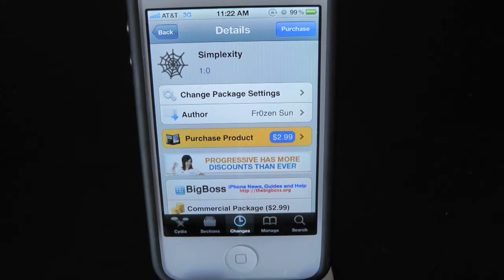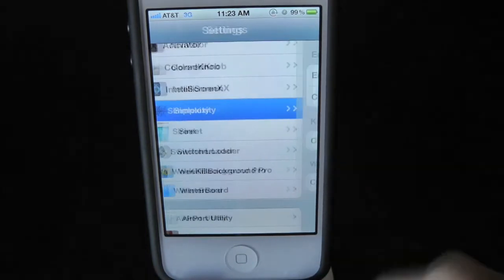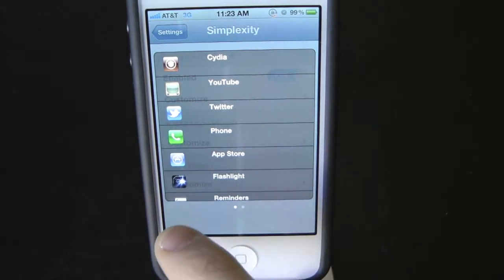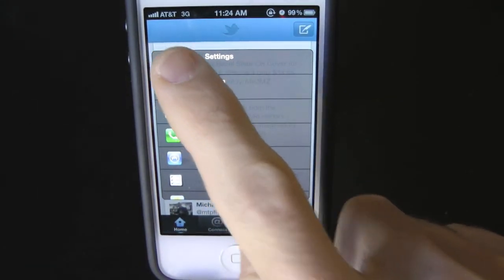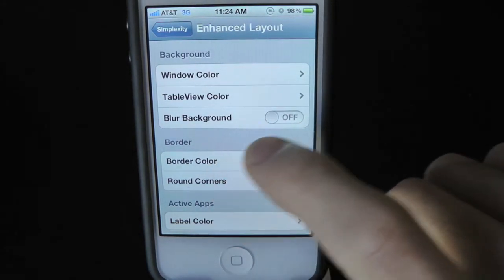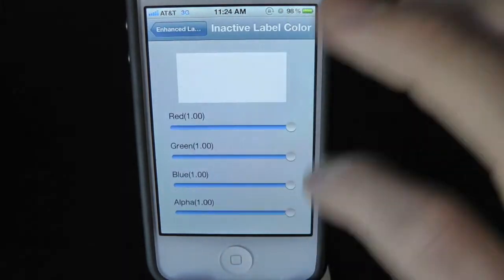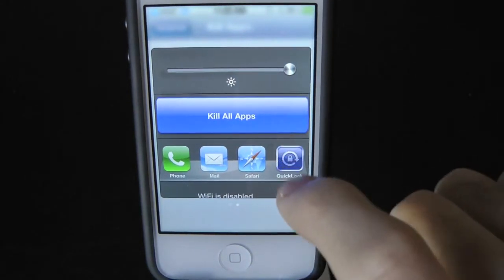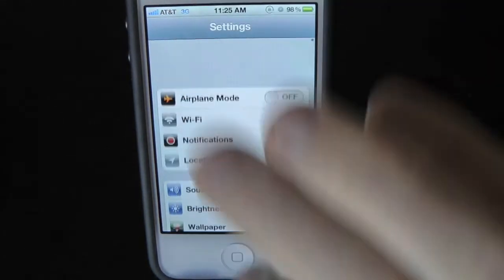Simplexity New Multitasking & App Switching Cydia Tweak Review